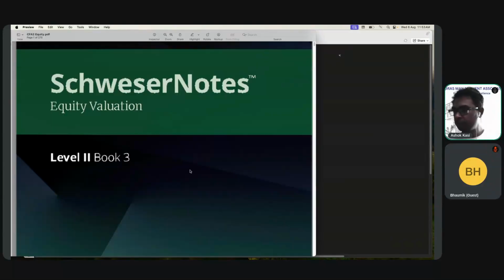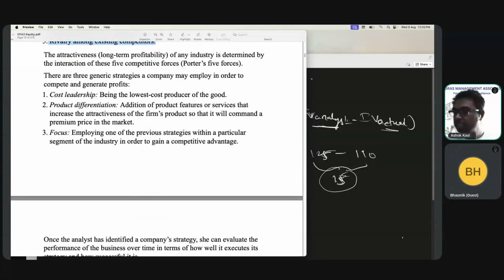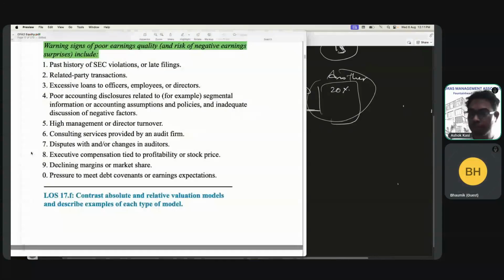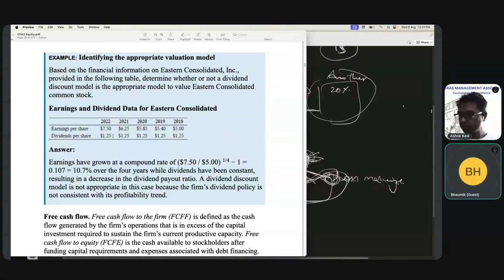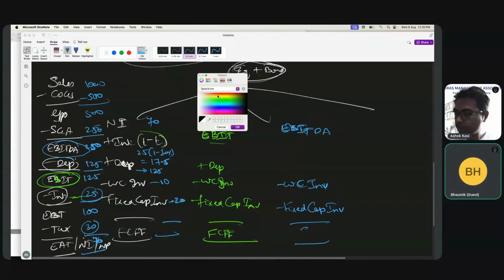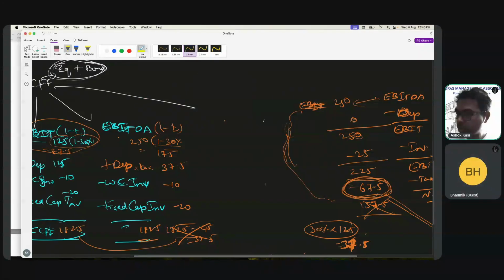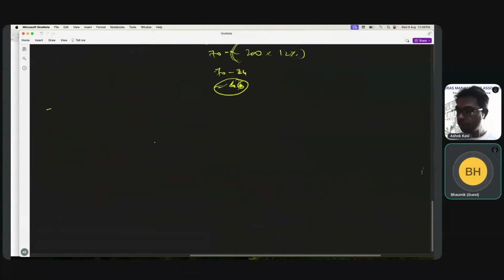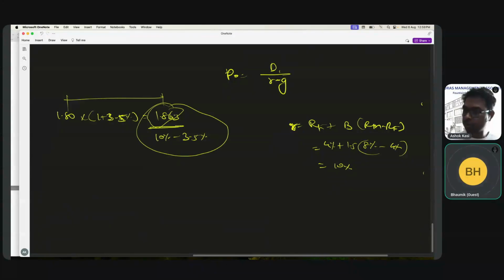CFA Level2-Session1-Equities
This video explains the chapter of Equities subject from CFA Level 2.